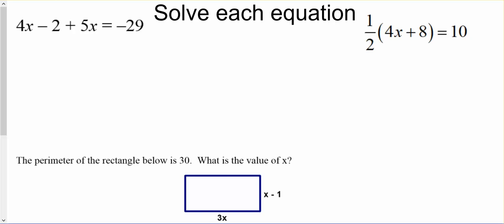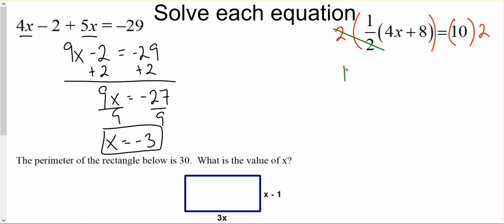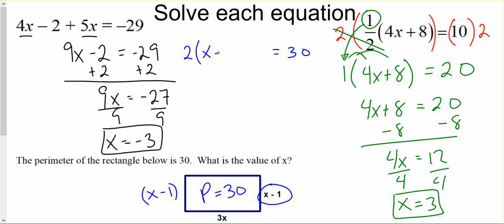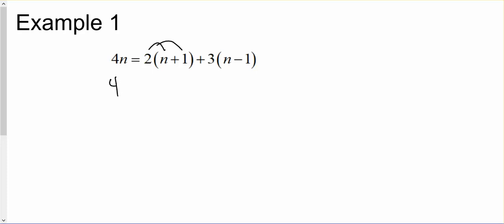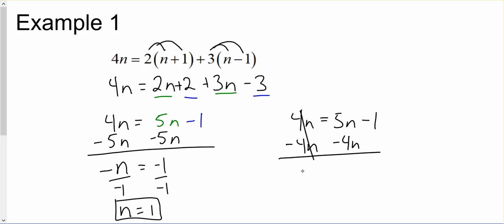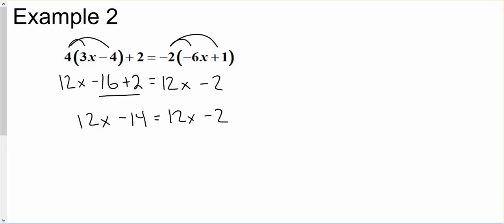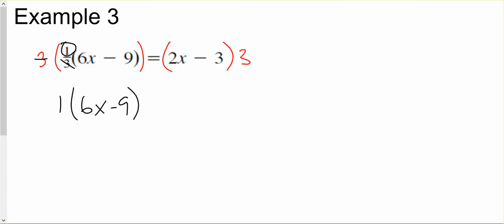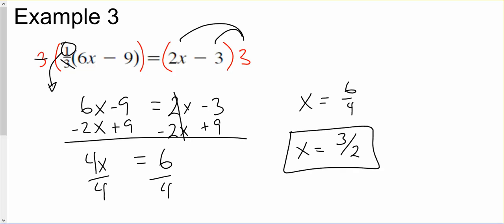Lesson 8 Solving Equations w/variables on both sides day 2